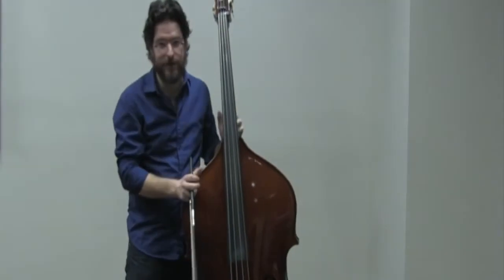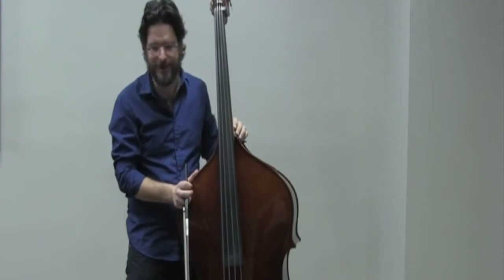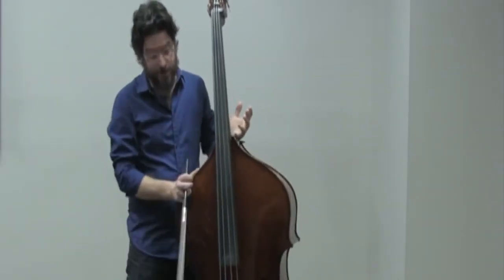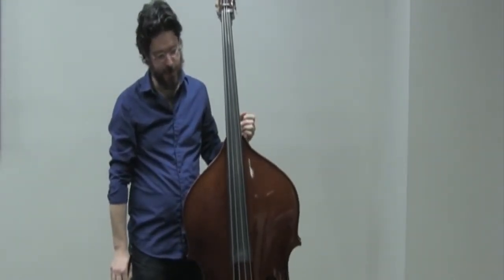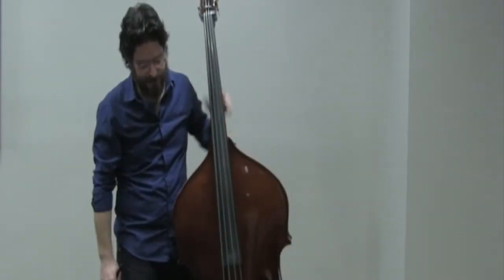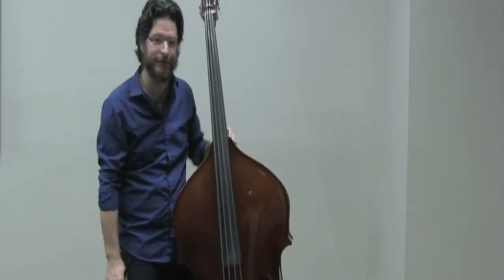Joe Phillips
Originally published October 14, 2015.

Joe Phillips, Jayme Stone's Lomax Project